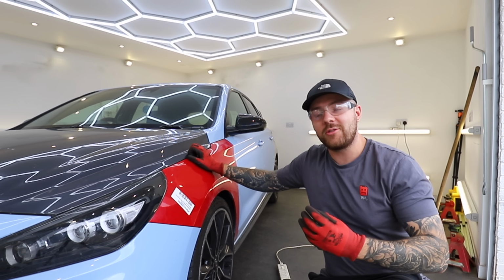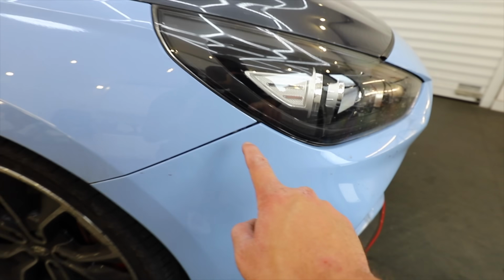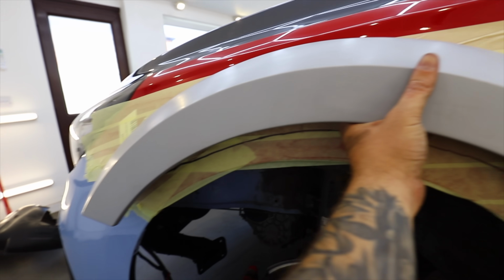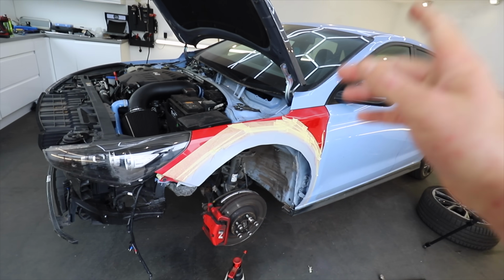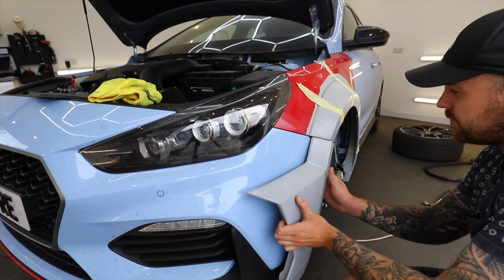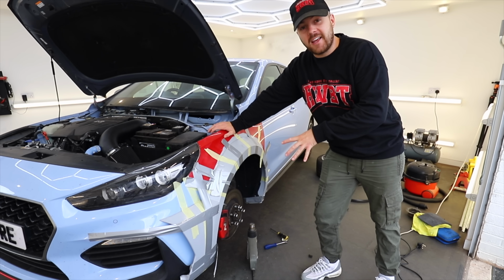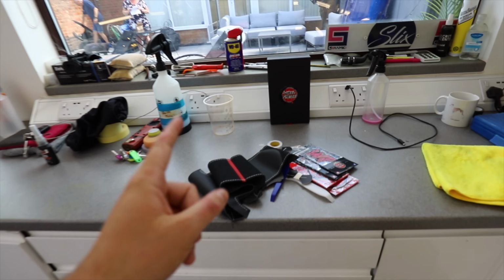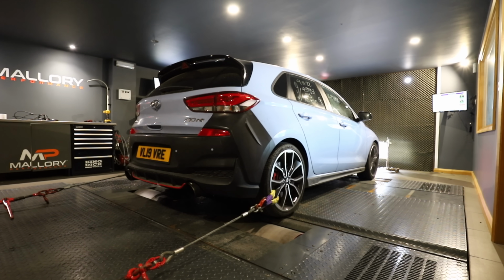INSTALLING A WIDEBODY KIT ON MY SALVAGE HYUNDAI I30N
Carly's scanner and free version of the app with standard OBD features are compatible with cars that have an OBD2 port.  To see if Carly's advanced features  — like coding or manufacturer-level diagnostics —  should work with your car, make sure to check out their website. To access these additional features, you'll need to get their yearly license.

Finally, the moment we have been building up to! I can finally show the @priordesign widebody kit that I will be installing on my salvage hyundai i30n which we have just rebuilt on the channel.

Im sure some of you will love it and some will hate it but It definitely will be unique!